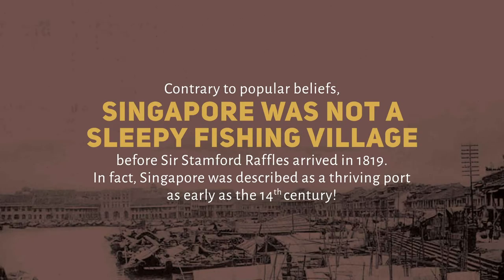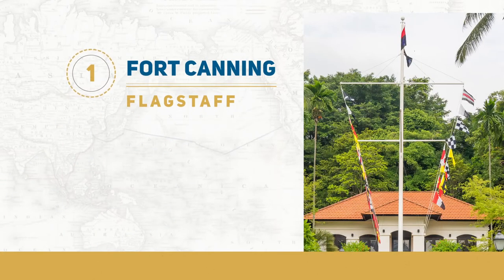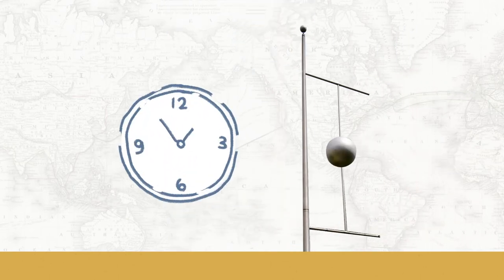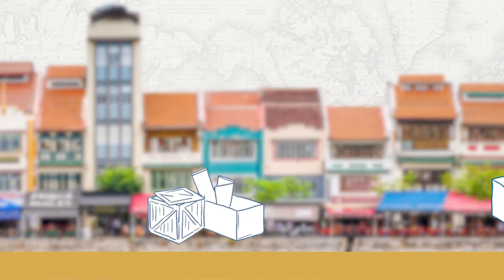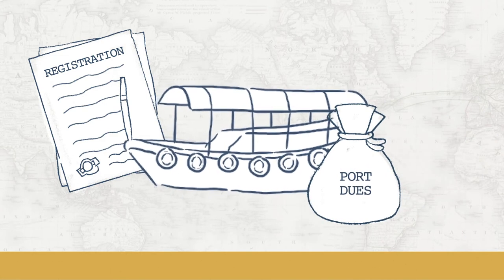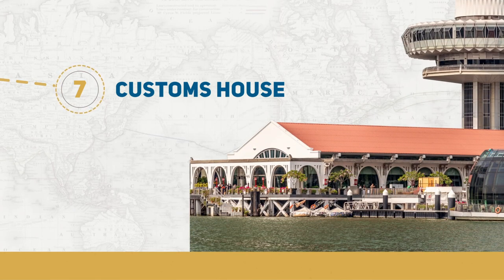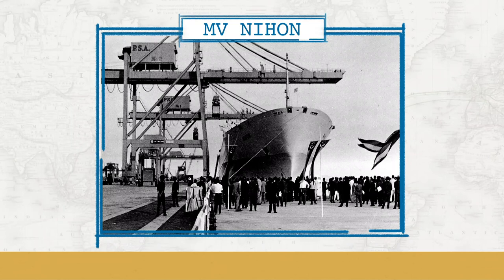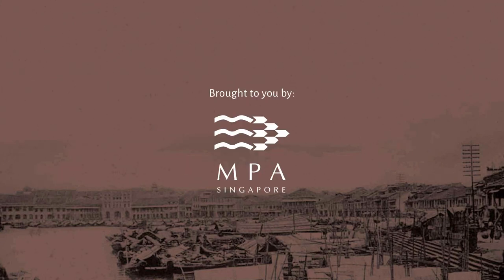Singapore Maritime Trail 1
Did you know that even today, Fort Canning Hill is a significant maritime landmark? Fort Canning Hill became an important communication centre after the British established a port here in 1819 because of its strategic position at the southern tip of the Malay peninsula and its excellent natural harbour.

Discover more about our maritime heritage through this Singapore Maritime Trail video!